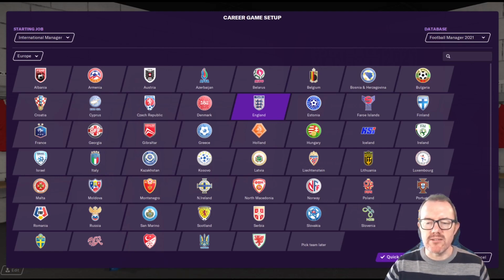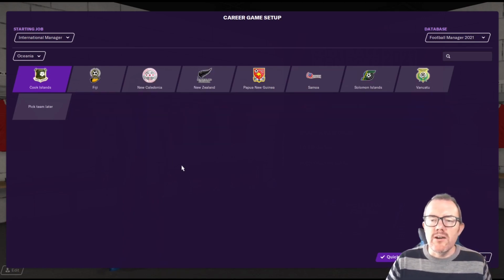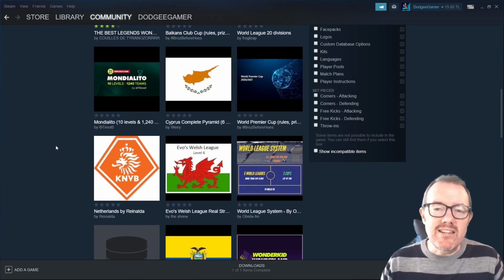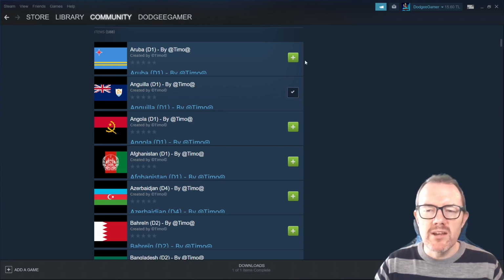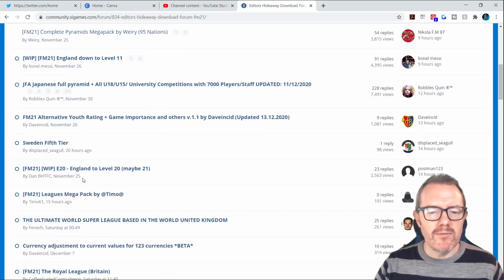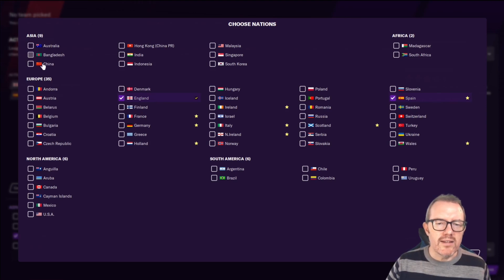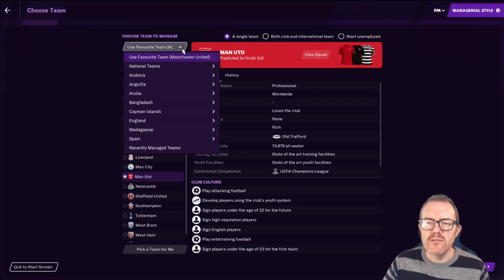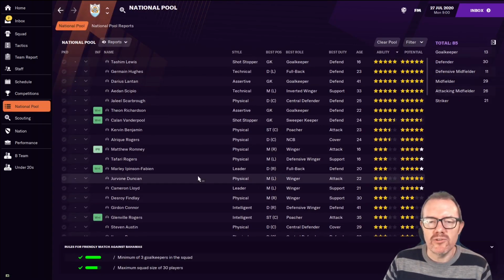FM21 - How to install add-on leagues & activate ANY national side in Football Manager 2021 - FM2021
Interested in international management in FM21? Wanting to activate some minnow nations for a Football Manager 2021 challenge?

In today's FM21 international management guide, we look at how to install add-on leagues & activate ANY national side right from the start of your FM2021 save.

We'll be looking at:
1. Installing add-on leagues from the Steam Workshop
2. Downloading and installing league files manually
3. Key options during game set-up
4. How to avoid problems with additional league files

0:00 Intro
1:05 Why some nations are not selectable in FM21
2:36 Using add-on leagues to activate national sides
3:29 How to install add-on leagues from the Steam Workshop
6:58 How to install add-on leagues manually
9:06 How to select your downloaded add-on files in the game set-up
10:13 IMPORTANT - Add players to playable teams
10:37 A mistake to avoid & the importance of testing files
11:37 Selecting a minnow nation
13:08 Future guides in the series